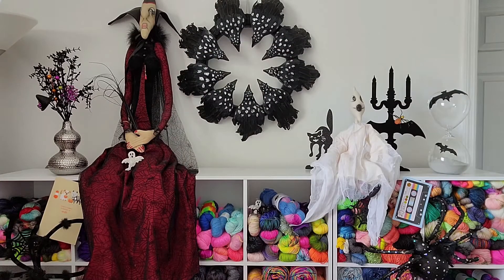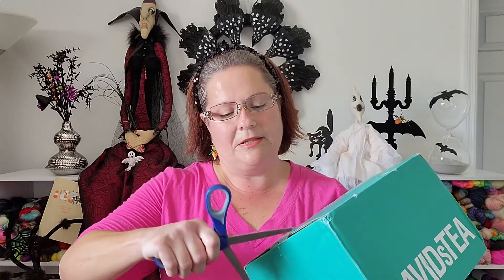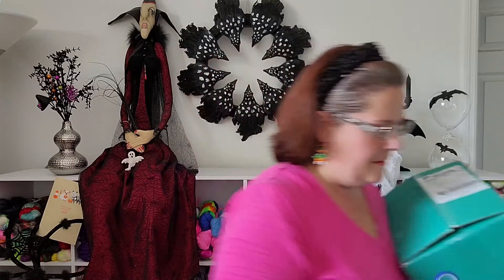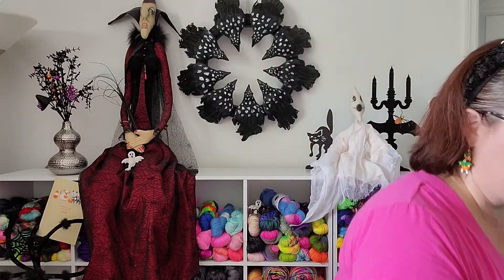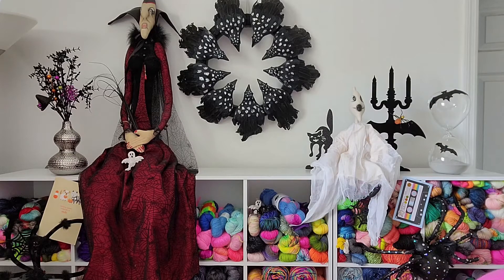GingerSnapThat - Little Lady Crochets - David's Tea & Days 19 & 20 Halloween Advent!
I hope you enjoy this Small Online Business Wednesday video featuring GingerSnapThat1 & LittleLadyCrochet as well as the couple of items I shared from @DAVIDsTEA as well as Days 19 & 20 of my Halloween Advent Box.

Ginger Snap That Etsy Shop

Little Lady Crochet on Etsy

Crochet Every Day With Judy
Anonymous
Sherri Norton
Knitting Turnpike
Abby H
Y.O.H. Crochet
Bailey N.

If You Wish to Send Happy Mail, Postcards & Letters , Send It To:
Natalie Mikell
9355 113th St. N. #8374

THANK YOU SO MUCH! You can buy anything at all - it doesn't have to be what I may have linked. Just click on one of my links below before you checkout and a small percentage of your purchase will go towards Natalie's Closet. The price is the exact same for you! THANK YOU!

Doggie Don't
Clover Amour Hook Set
BEST Ledgle Rechargeable Neck Light
American Biotech Labs - Silver Biotics - Daily Immune Support Supplement with SilverSol Technology - 32 fl. oz.
American Biotech Labs - Silver Biotics - Advanced Healing Skin Cream

I appreciate you supporting my channel!